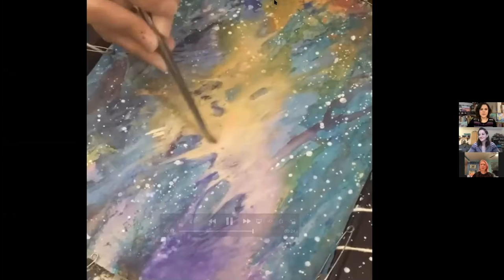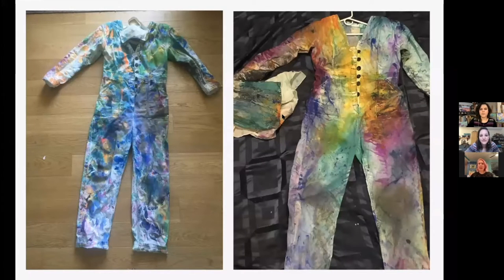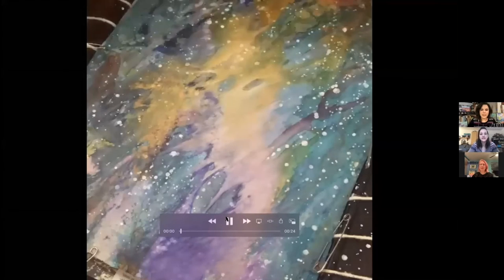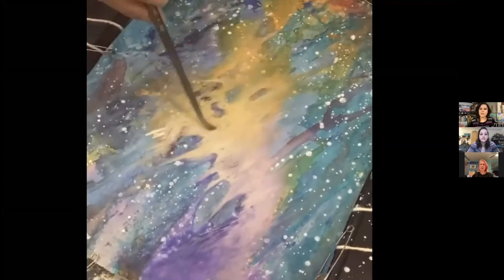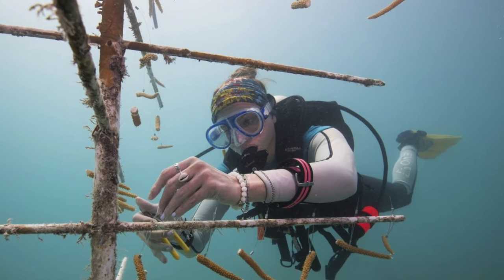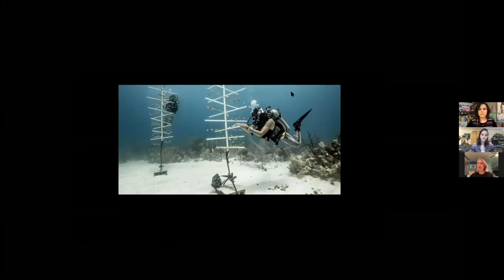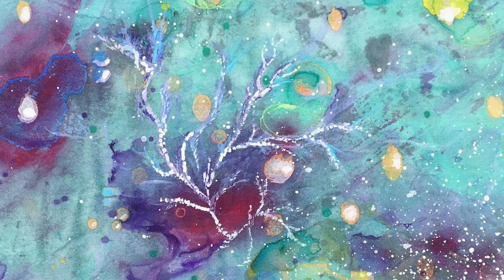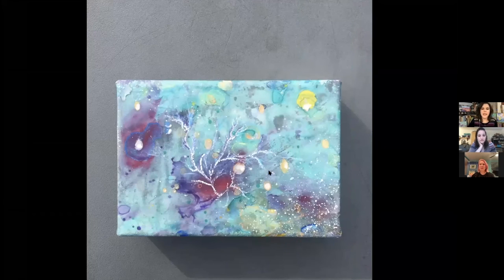Clips from Omni Open Studios with Renée Berthelette and TINSTY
Omni Open Studios is an online, artist organized event that brings a digital audience into the studios of artists from all over the world.

The shared goal of the collective is to help audiences connect with new artists and to reconnect a community that has been divided by the pandemic.